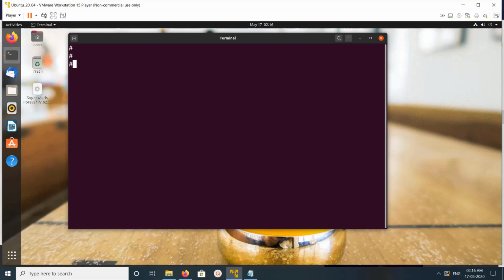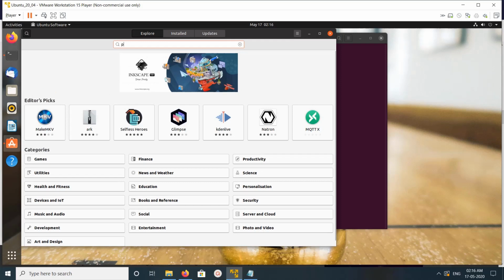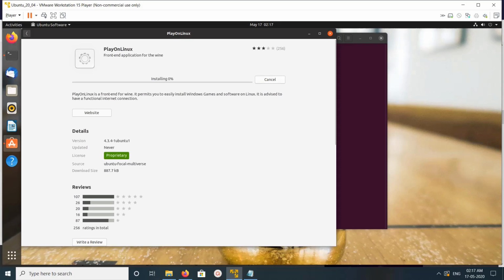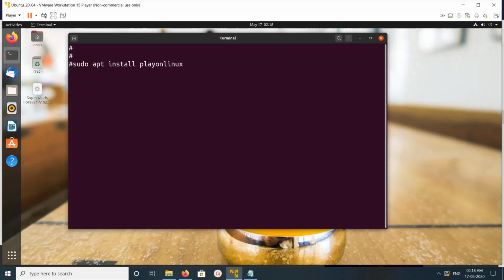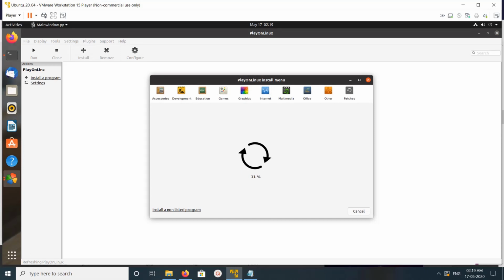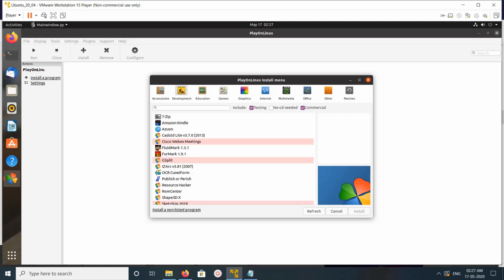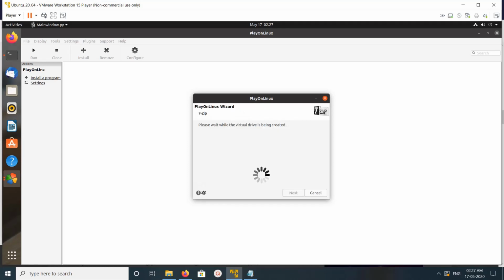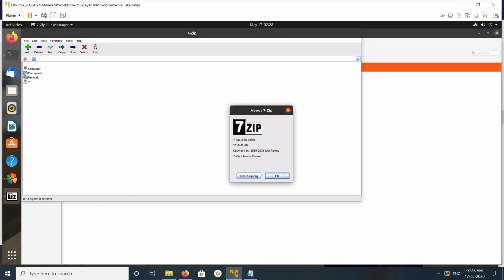How to Install PlayOnLinux on Ubuntu 20.04 and Run Windows Applications